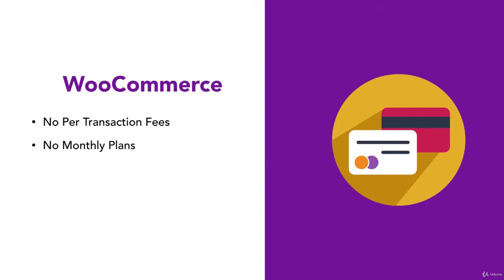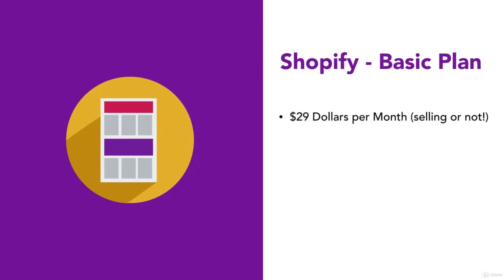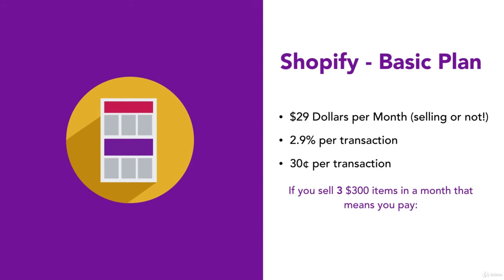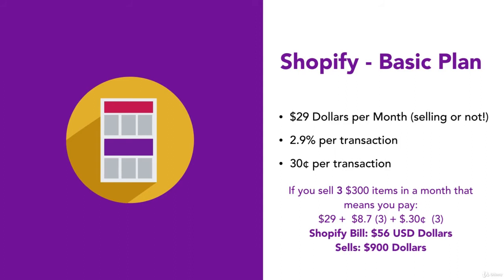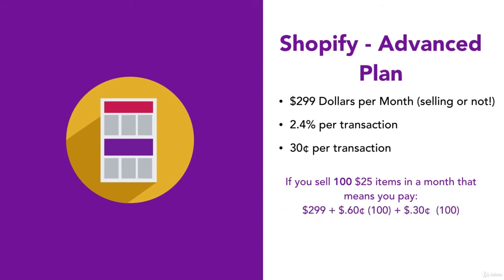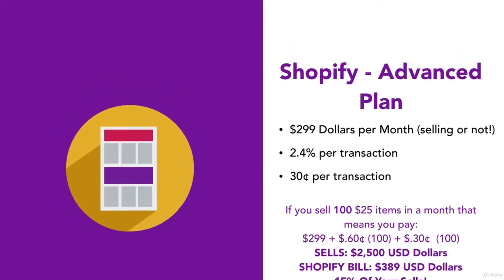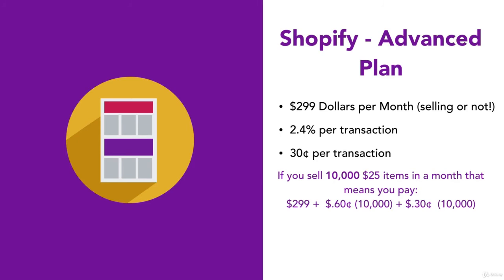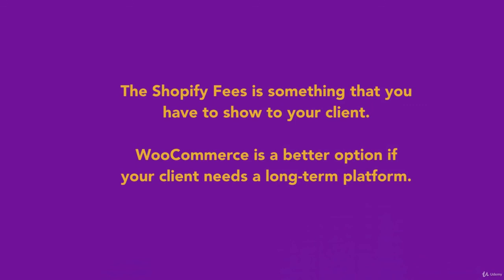WordPress E-Commerce Website Development....... C - 2/25 INSIGHT - Part 6/6 (WooCommerce & Shopify)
WordPress E-Commerce Website Development With WooCommerce & Storefront Chapter - 2/25 INSIGHT -  Part 6/6 (WooCommerce & Shopify)